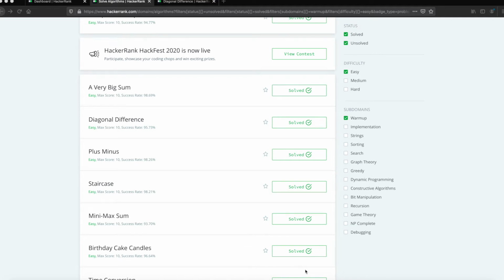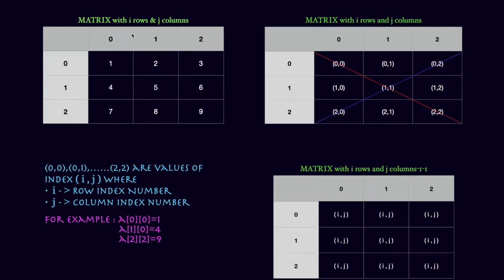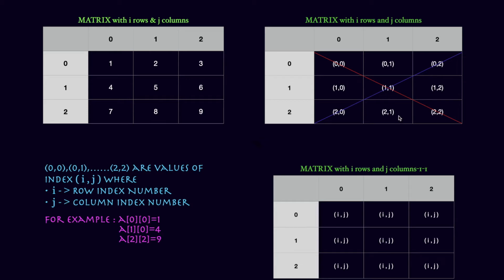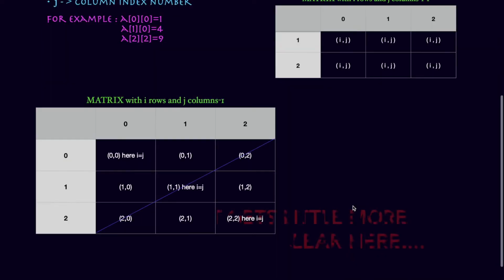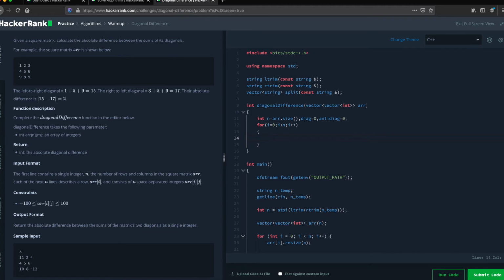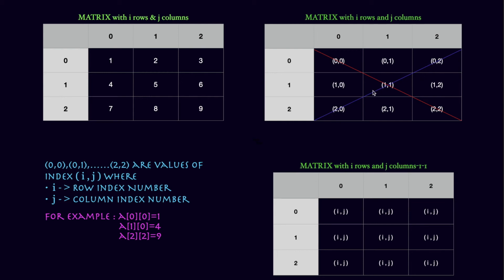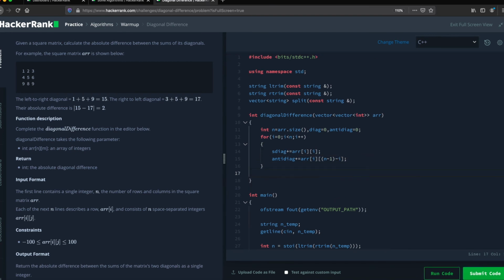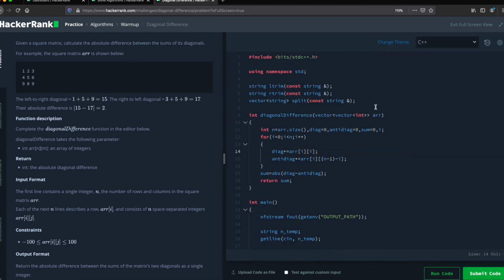Diagonal Difference - Hacker Rank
This is a thoroughly explained video solution with illustration for finding the sum of diagonal and antidiagonal elements and then getting their absolute difference.